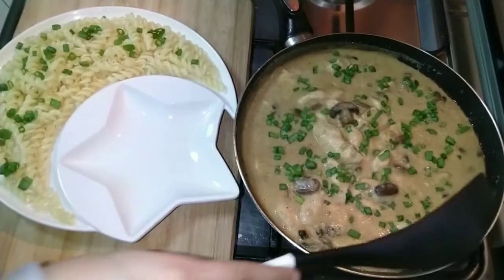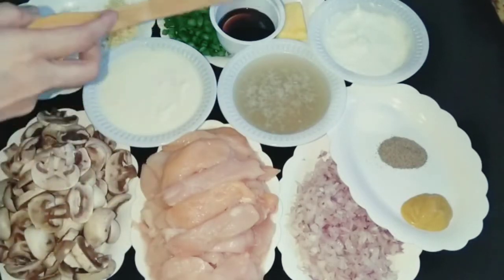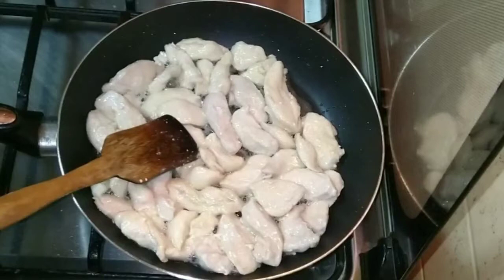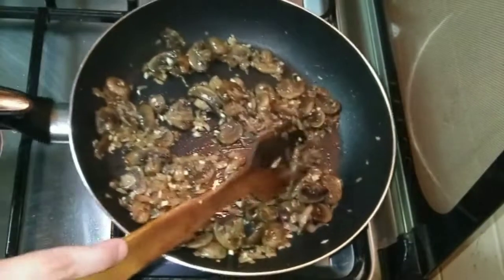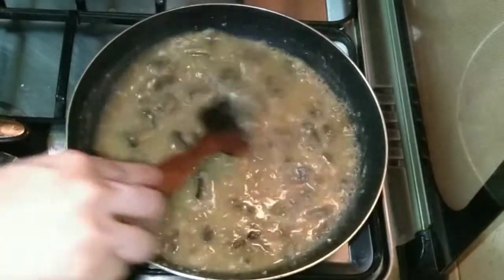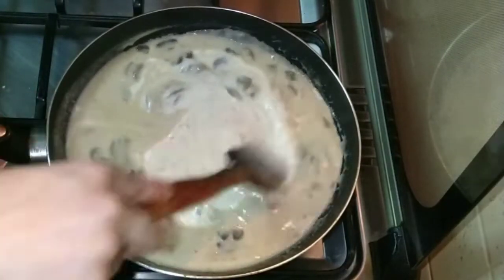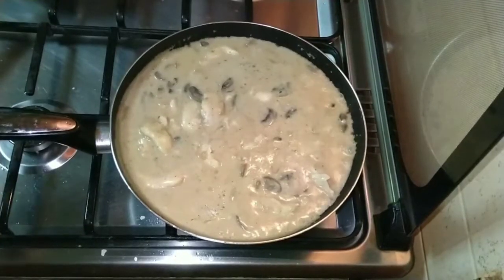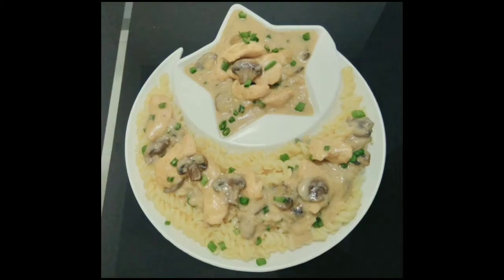CHICKEN STROGANOFF RECIPE | चिकन स्ट्रोग्नोफ़ | چکن اسٹروگننوف | строганов | ستروجانوف+Eng Subtitles